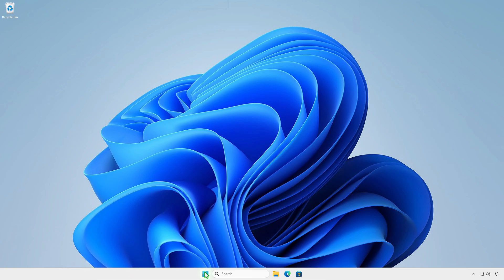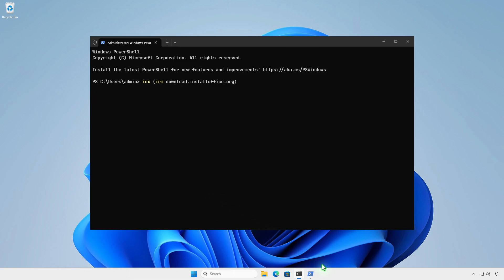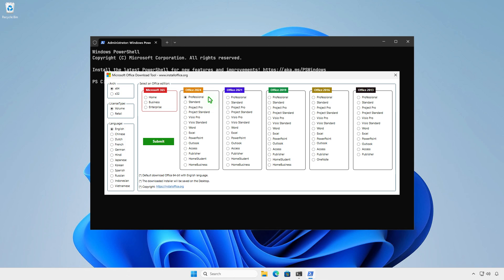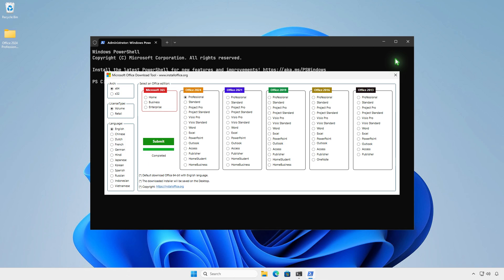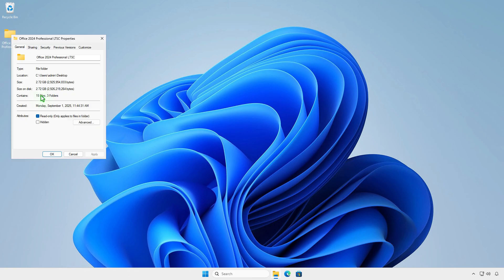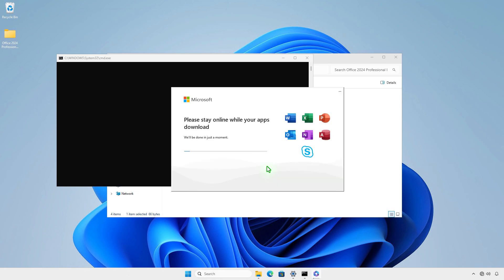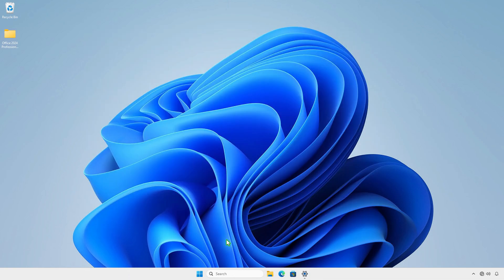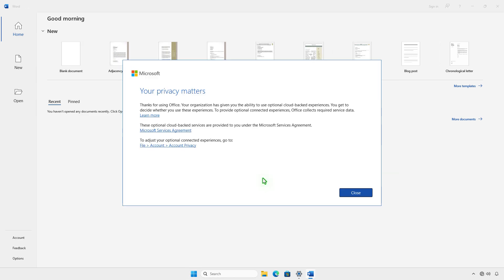Download Office 2024 Offline Installer on Windows 10, 11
Learn how to download and install Microsoft Office 2024 offline installer on Windows 10 and Windows 11 with this complete step-by-step guide. This tutorial will show you how to use the Office Deployment Tool (ODT), configure setup files, and install Office 2024 apps like Word, Excel, PowerPoint, and Outlook without needing an internet connection. Perfect for IT admins, professionals, students, and businesses who need Office 2024 offline installation on multiple PCs.

* How to Download Microsoft Office 2024 Offline Installer
* Install Microsoft Office 2024 Offline on Windows 10 Step by Step
* Install Microsoft Office 2024 Offline on Windows 11 Step by Step
* Microsoft Office 2024 Offline Installer Download Guide
* Download Office 2024 ISO File for Windows 10/11
* Step by Step Microsoft Office 2024 Offline Installation Tutorial
* Easy Method to Install Office 2024 Without Internet Connection
* Microsoft Office 2024 Professional Plus Offline Installer Setup
* Download and Install Office 2024 Full Package Offline
* Microsoft Office 2024 Offline Setup for Windows 10 and 11
* Install Microsoft Office 2024 Using Offline Installer
* Office 2024 Standalone Offline Installation Tutorial
* Download Microsoft Office 2024 ISO/EXE for PC
* Microsoft Office 2024 Offline Installer for Enterprise and Business
* How to Activate Microsoft Office 2024 After Offline Install